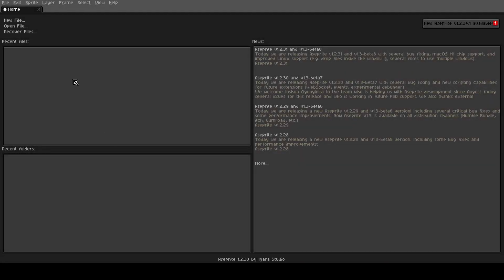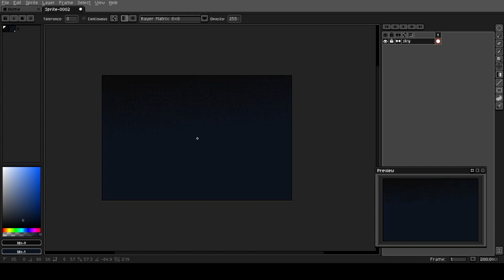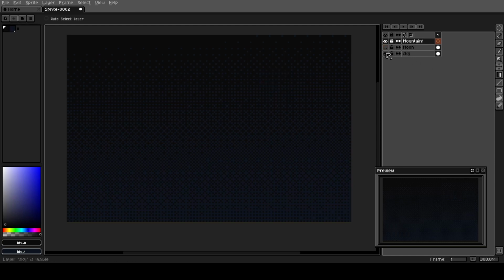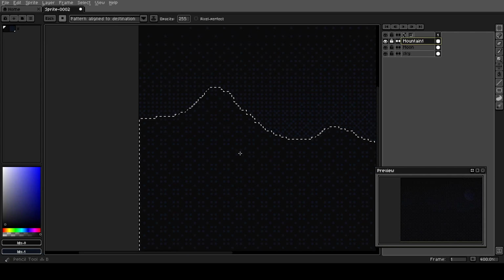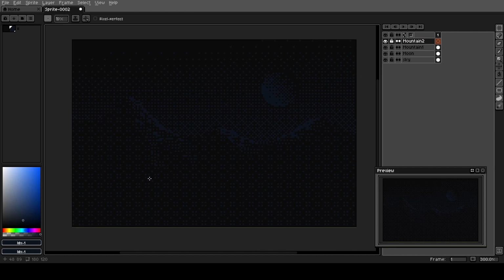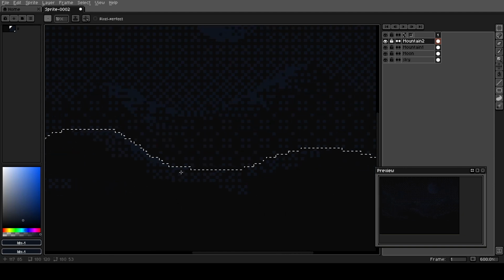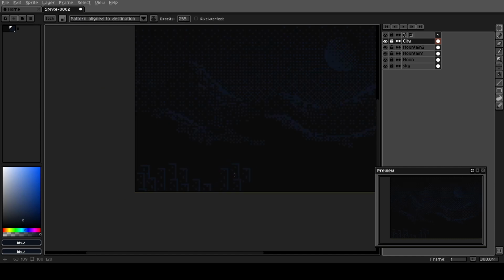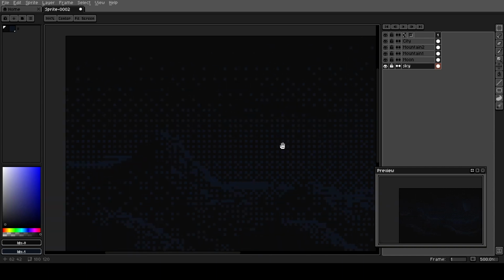1bit Pixelart Tutorial. Beginner Friendly way to create your own Night Landscape.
A realtime tutorial designed to help you create your own 1bit landscape scene with no prior experience using the Aseprite pixelart softare